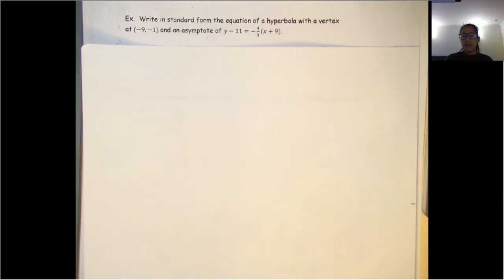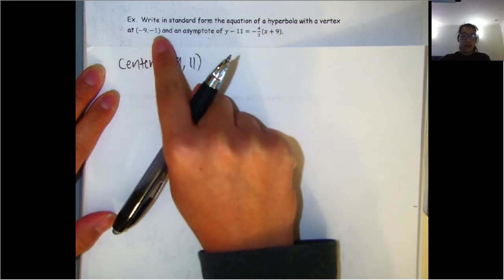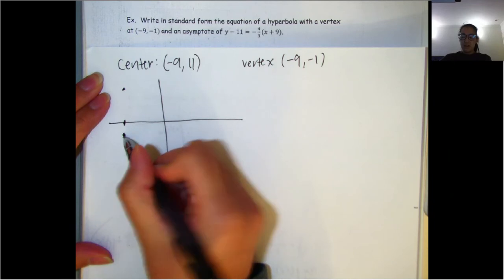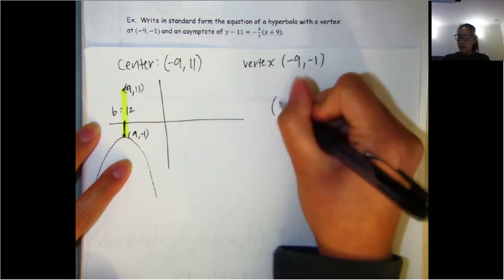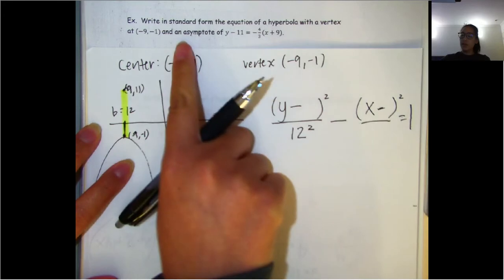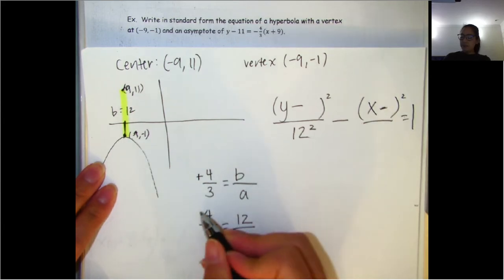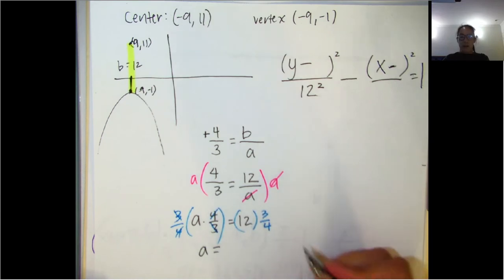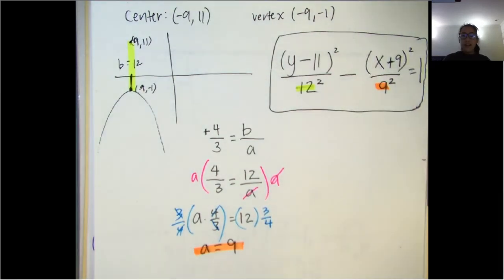Writing the Equation of a Hyperbola from a vertex and an asymptote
Ms. Lee from SAMOHI goes over how to write the equation of a hyperbola given a vertex and an asymptote.